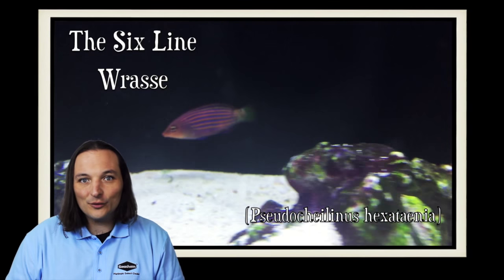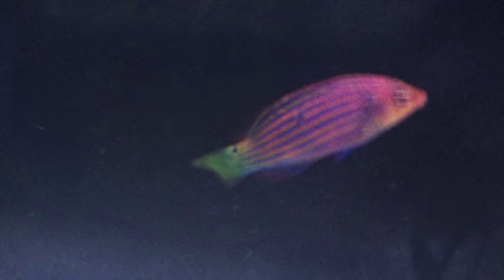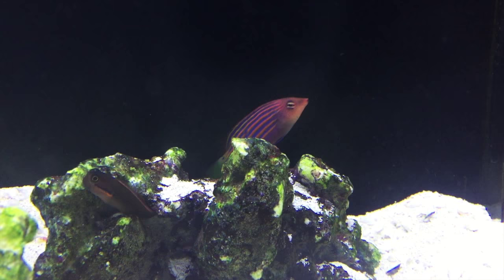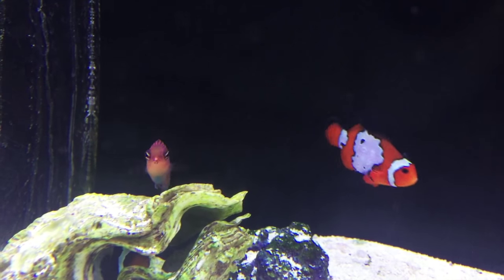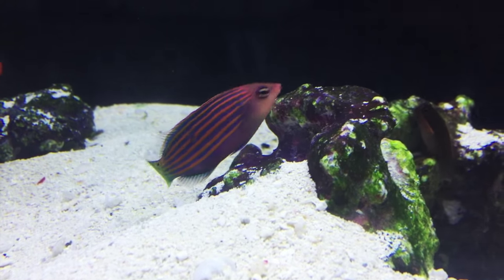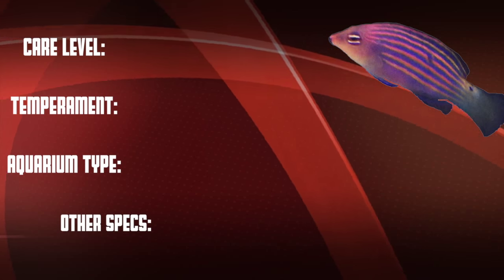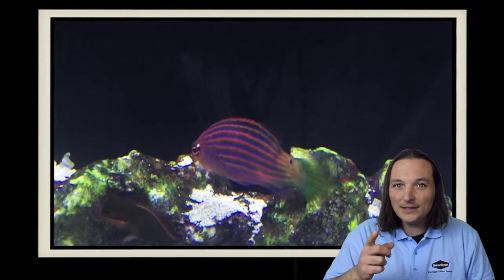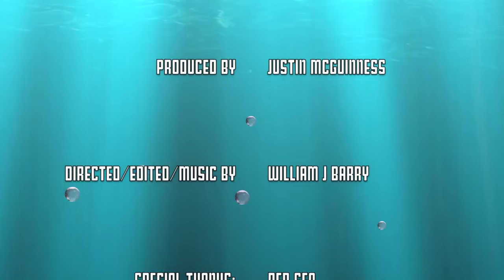Species Spotlight Season 2 - NiKKi Sixx-Line (The Six Line Wrasse) Episode 17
Six Line Wrasse: One of the most popular wrasses, the Sixline Wrasse is best known for being able to control unwanted pests like pyramidillid snails (clam parasites) and red flatworms. A native to reefs of the Indo-Pacific and the coast of Fiji, the Pseudocheilinus hexataenia forages amongst corals and rocks for foods, mainly keeping to itself. In the home aquarium, the it requires a peaceful environment with lots of hiding places. The Sixline Wrasse maxes out at 3 inches and requires at least a 10 gallon tank with a generous supply of live rock on which they can forage for food. This is a peaceful very easy care level reef-safe fish.